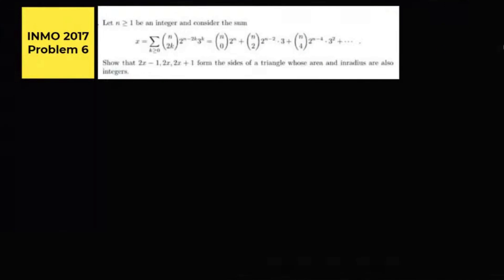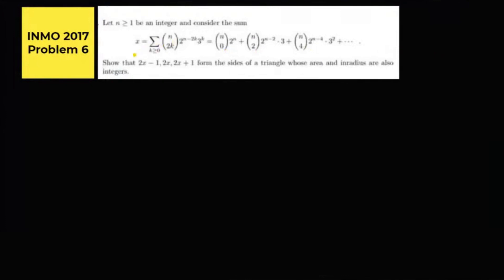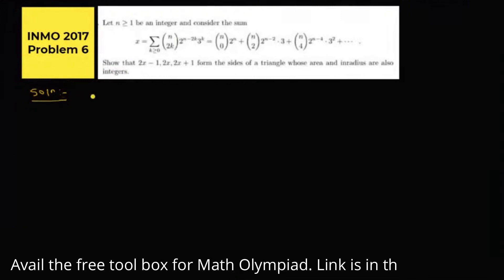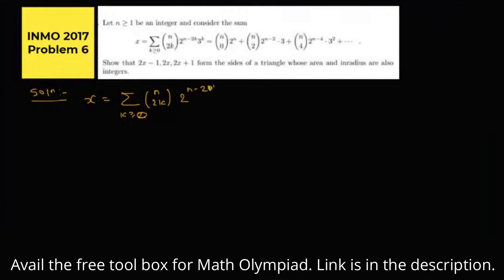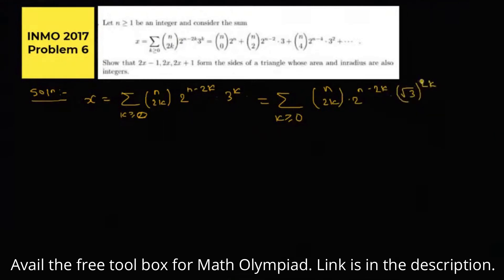Combinatorics | INMO 2017 Problem 6 | Indian National Math Olympiad | Cheenta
In this video, we are going to solve a problem based on Combinatorics. This Problem has appeared in the Indian National Math Olympiad, 2017.

Keep learning!